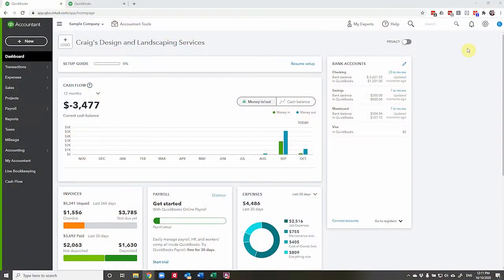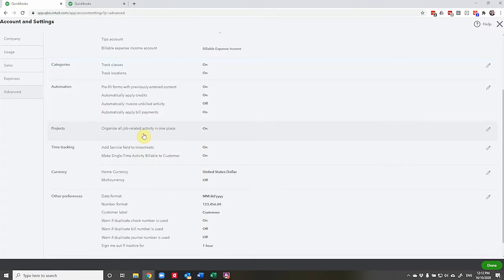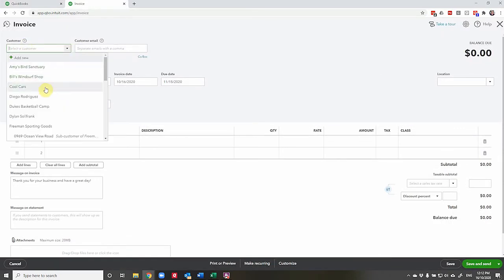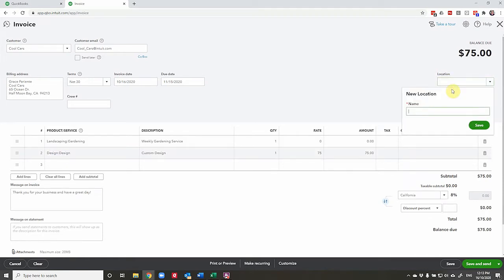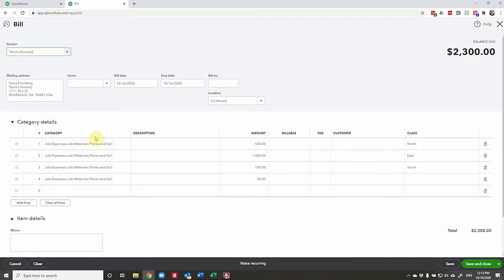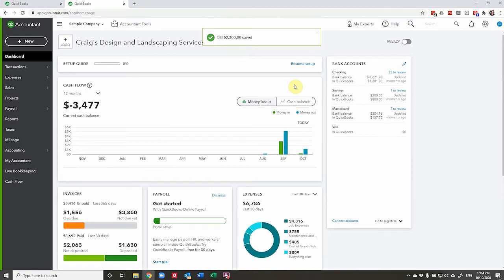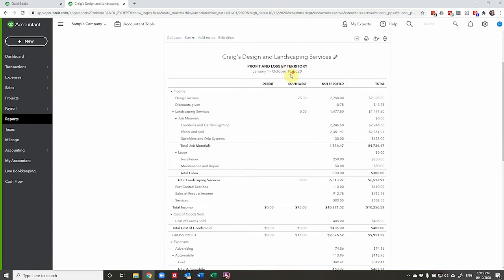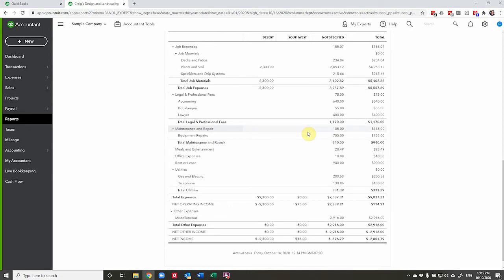How to Use the Location Feature in QuickBooks Online - My Cloud Bookkeeping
Location tracking gives additional options to classify your income and expenses. Available in the QuickBooks Online Plus Plan you can run reports for different segments of your business to enable you to manage specific areas, provide reports to those responsible for the expenses in a region, and have a different perspective on your business's financial information.

Used in conjunction with class tracking you have powerful reporting options normally only available in much more advanced (and expensive) accounting software. If you want information about the features of all the QuickBooks online plans,

If you would like assistance making the most of this – or any other feature – don’t hesitate to reach out

If you would like help to compare QuickBooks Online plans, or to set up this or any other QuickBooks Online feature reach out!

Here is the link to my small business month-end checklist which will also subscribe you to my newsletter where I keep you up to date with QuickBooks updates and explore apps that may further simplify and automate your bookkeeping and accounting.